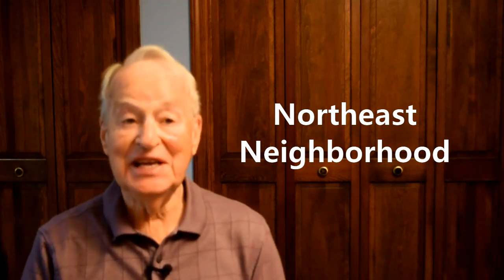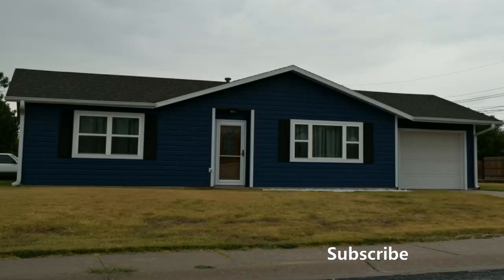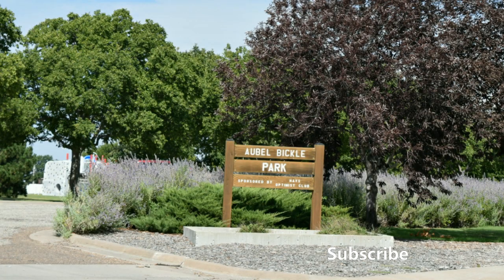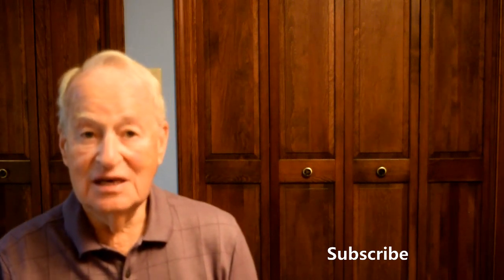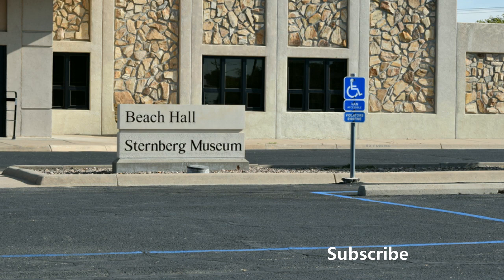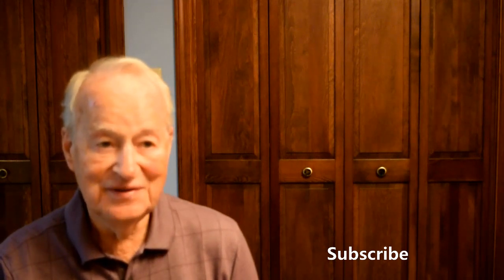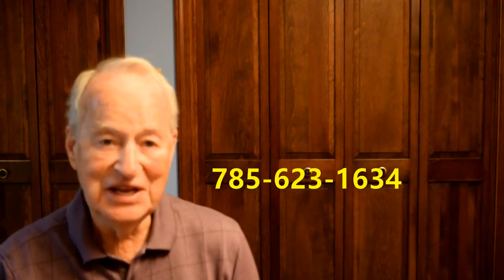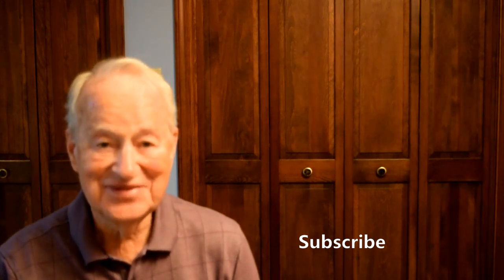Attractive Northeast Neighborhood in Hays, Kansas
Considering a move to Hays, Kansas? Checkout the amenities of the Northeast Neighborhood